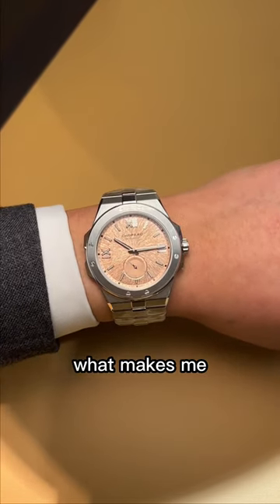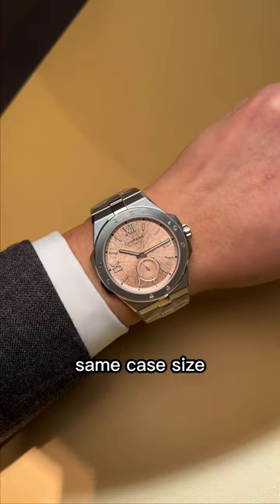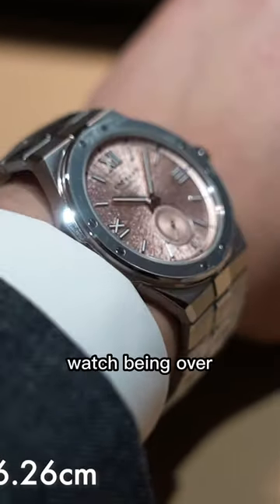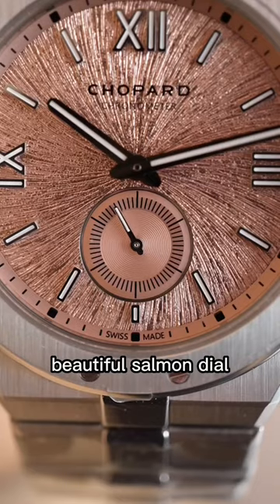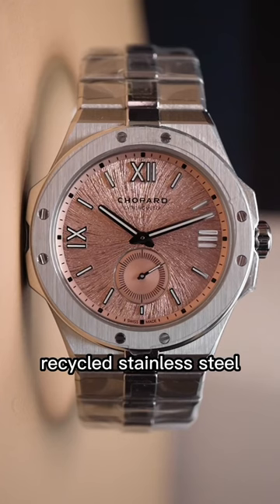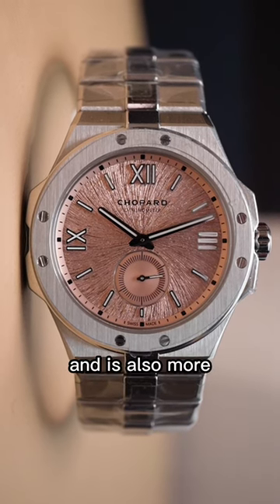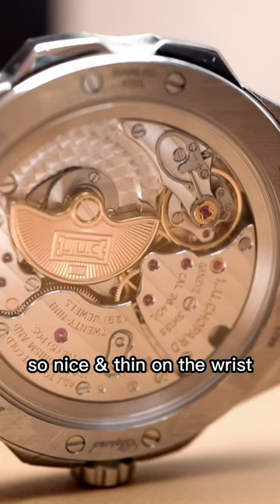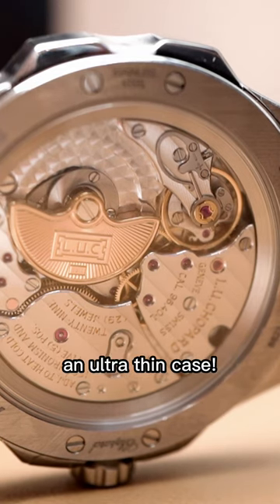I didn’t expect to love a Salmon dial so much… Chopard Alpine Eagle 🦅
This is the Chopard Alpine Eagle Salmon Dial which uses Chopard's Lucent Steel and an ultra thin case. It is priced at $22,500 and just released at Watches & Wonders 2023.